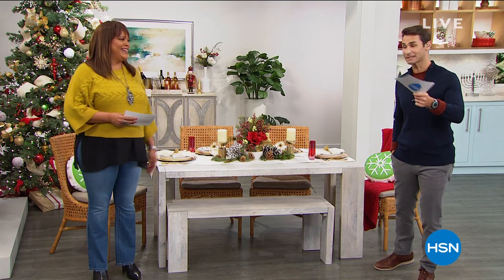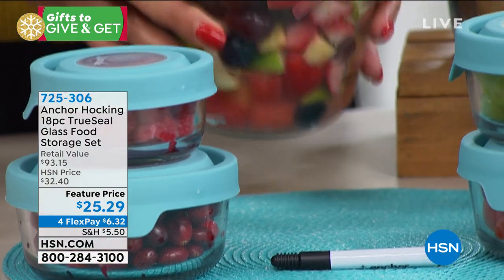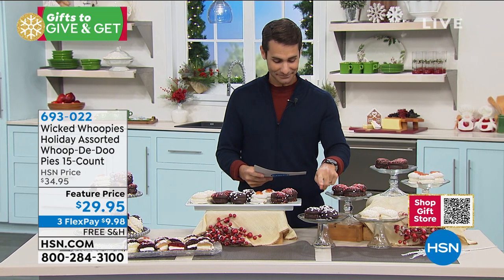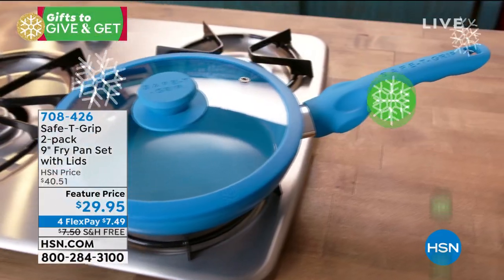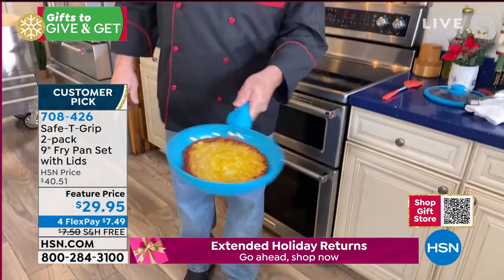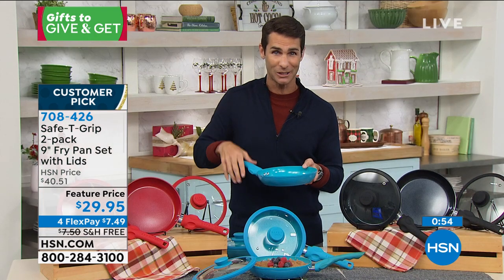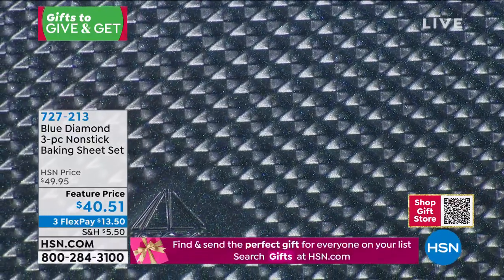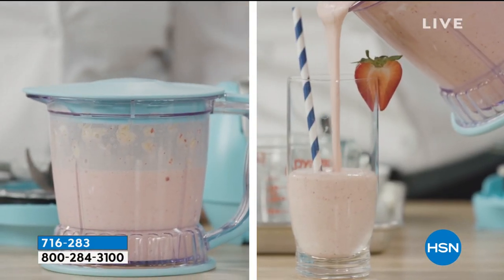HSN | Holiday Cooking & Entertaining At Home 12.09.2020 - 09 AM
Cookware, kitchenware & appliances designed to make holiday cooking & entertaining easier.